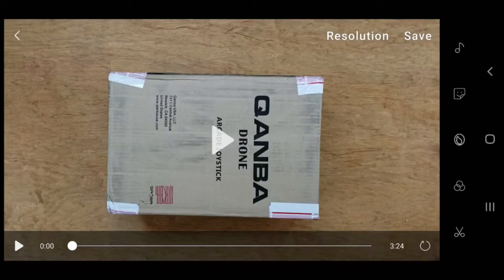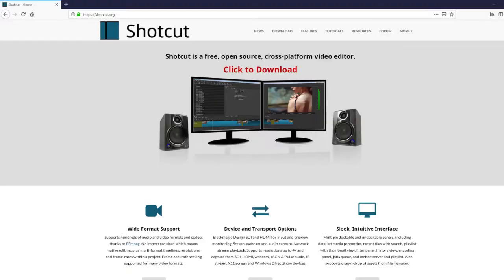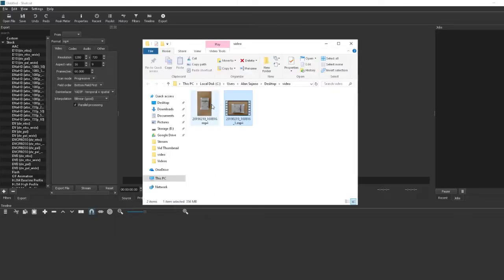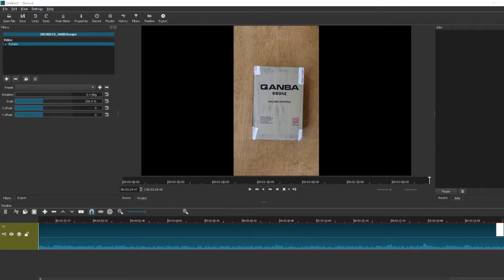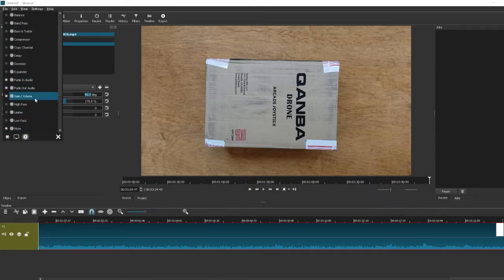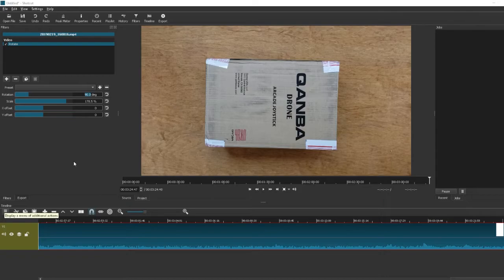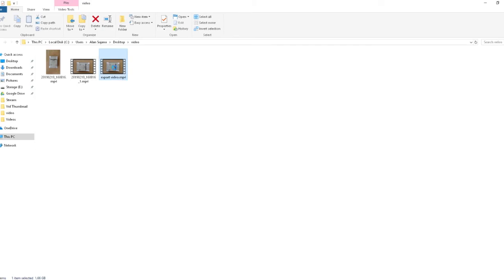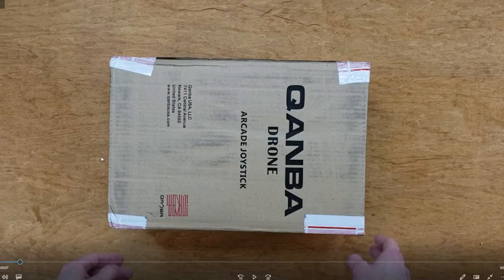How to rotate a video using Android or using Shotcut on PC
Hey All! In this video I go over how to rotate recorded video on your android device or by using your computer. For this example, I used a video that was recorded in Portrait mode and switched it to Landscape.

The preferred method is to use Android, however in the event of any issue, Shotcut on PC is an extremely viable options.

Shotcut is a free, open source, cross-platform video editor.